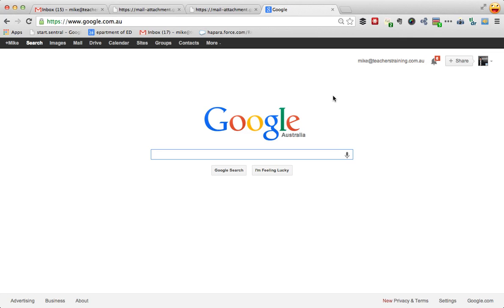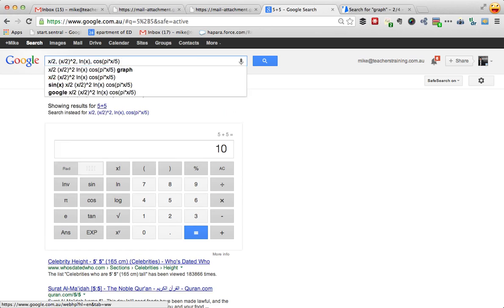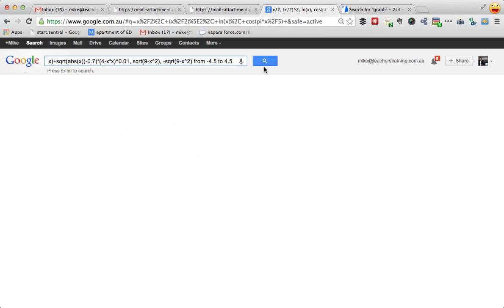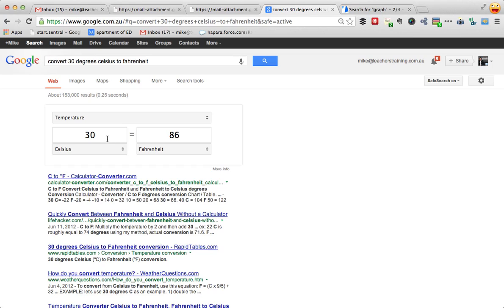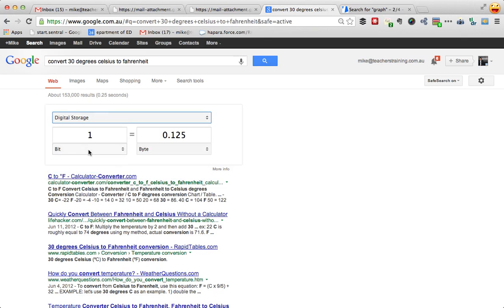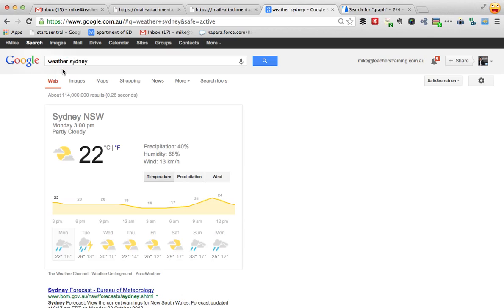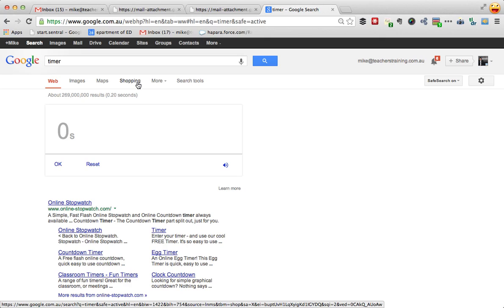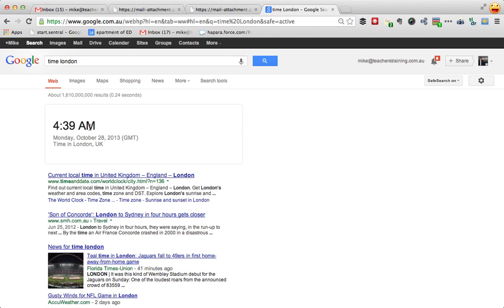Advanced Google search tips that will make you go wow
VIDEO HIGHLIGHTS:

0:15 Use Google to graph equations, calculate answers, temperature in different    locations, and conversions

Mathematical and Graph Calculation
0:39 Calculator opens up
0:55 Type the equation and then Google will graph it

Conversions
2:12 Type convert with unit then Google will convert

2:50 Converting Digital Storage, Finances, Currencies and Weather Types
3:44 Google Time